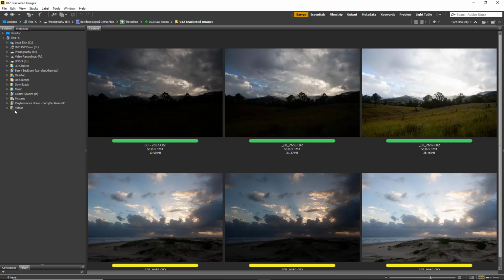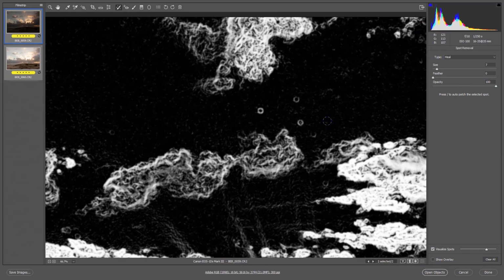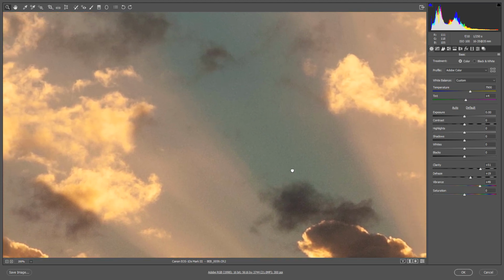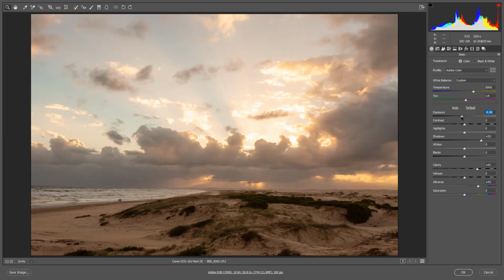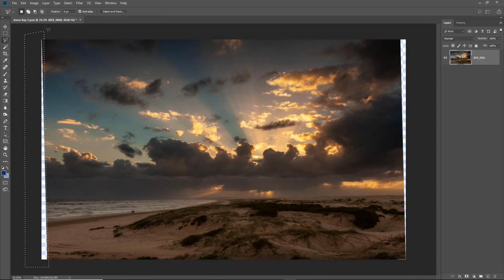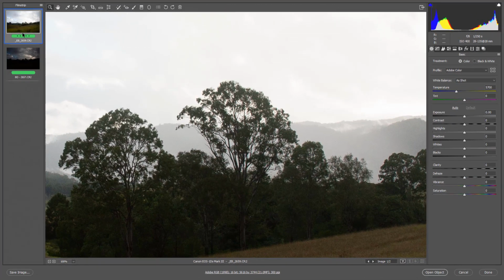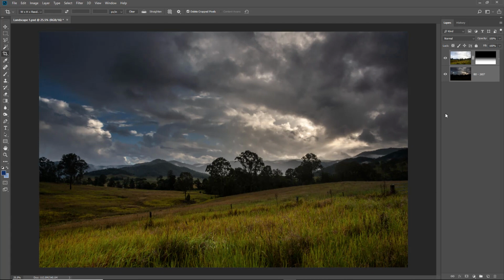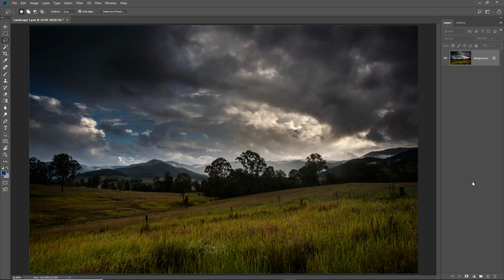Photoshop for Photographers - Video 054 – Bracketed Exposure Editing in ACR & PS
My standard editing technique, using ACR, smart objects and multiple images with different exposures. This example was shot from a tripod. We work with smart objects and a mask to balance exposures between two images. We also demonstrate how we can align images hand held too.